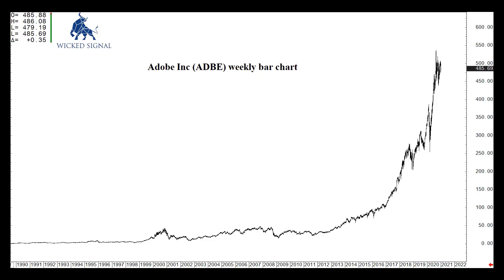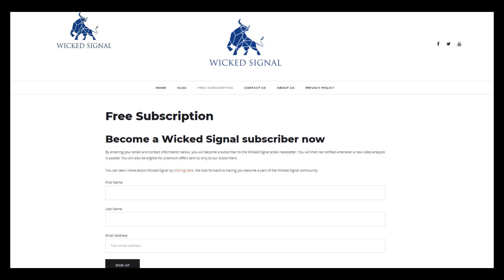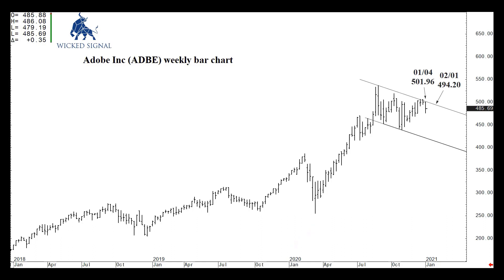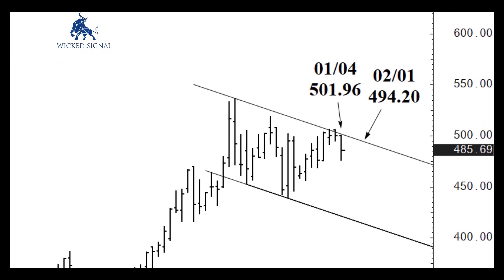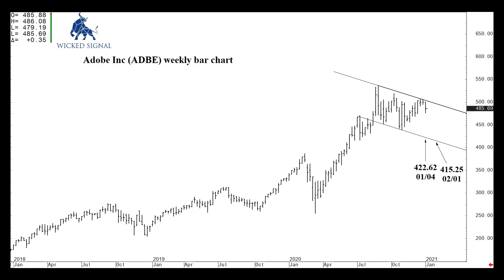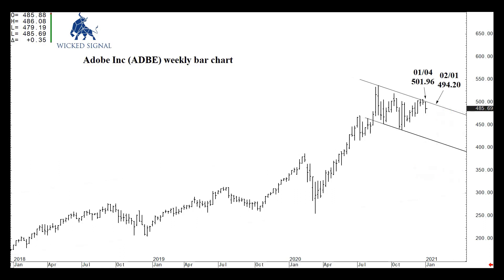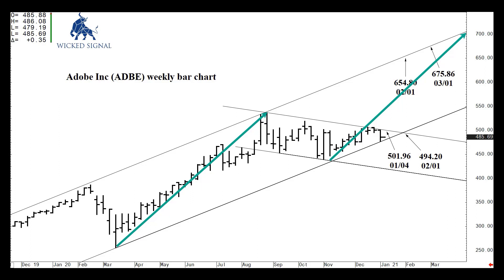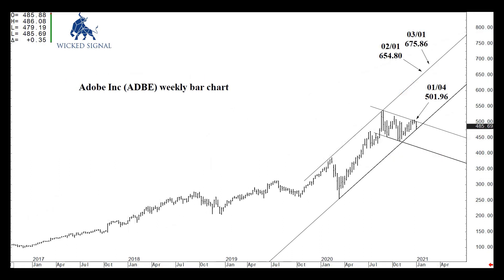Adobe Inc (ADBE) tests channel-resistance able to contain buying into February